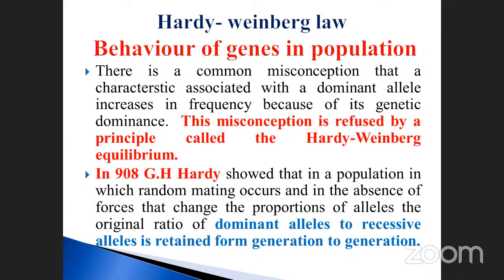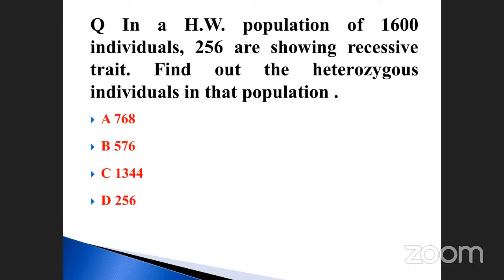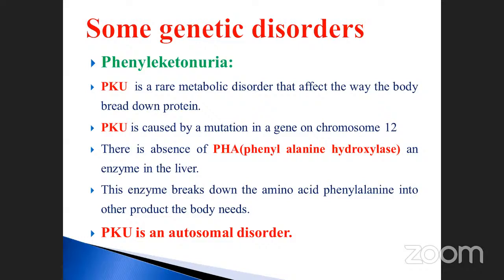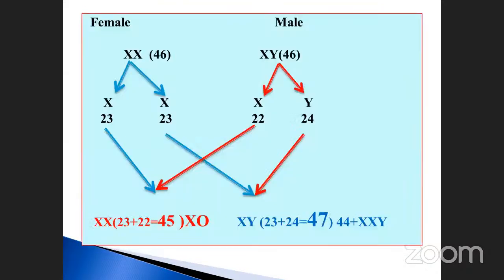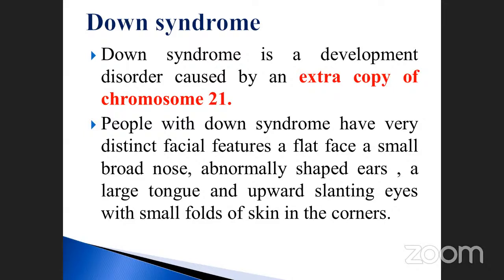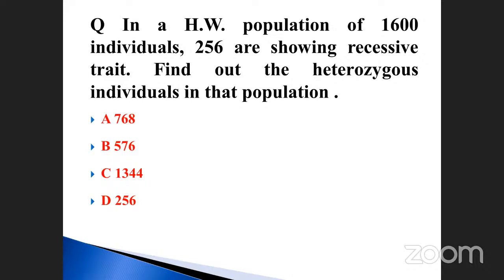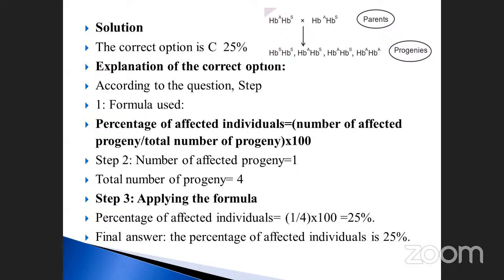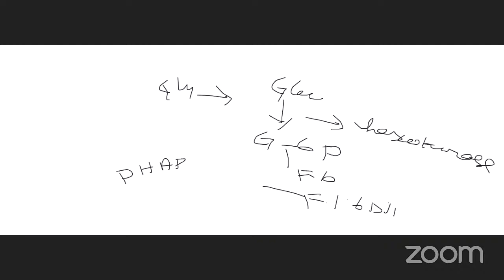TNIIT Live Classes / Principles of inheritance and variation # 12 /NEET 2023 / NEET Biology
Topic:  Principles of inheritance and variation

Subject: Biology
Faculty: Dr. Meenakshi sundaram
Lecture details: Hardy weinberg Law and chromosomal disorders